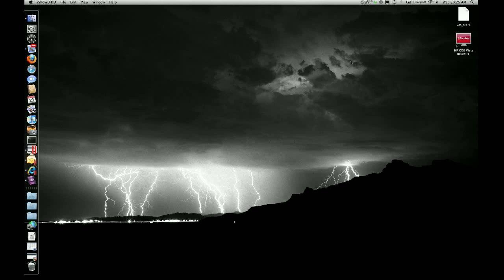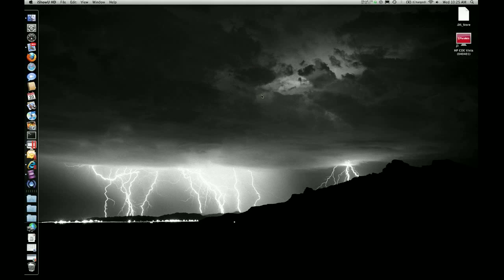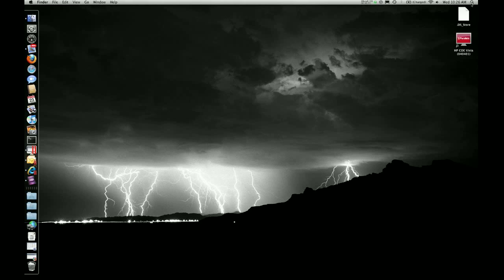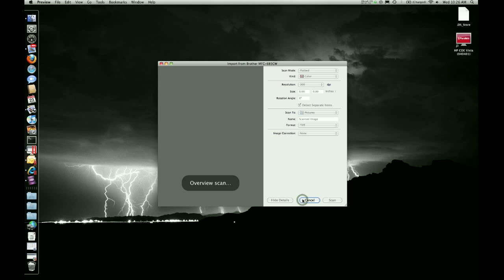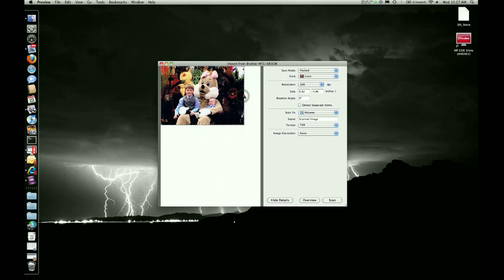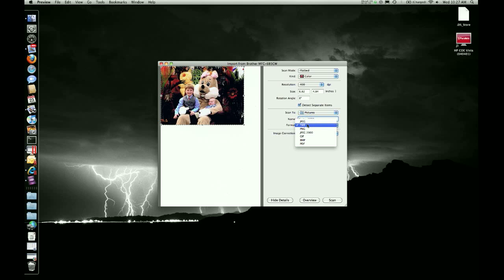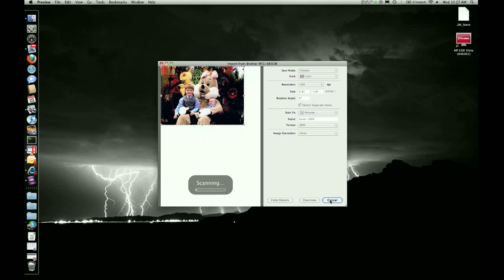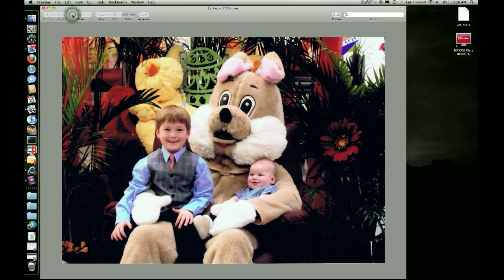Mac OS X Scan with Preview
How to scan using Preview